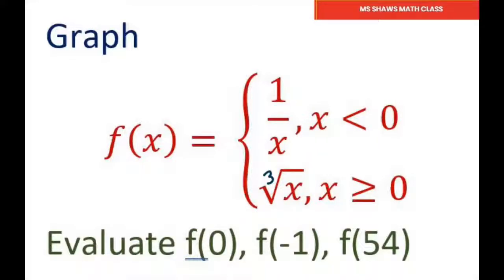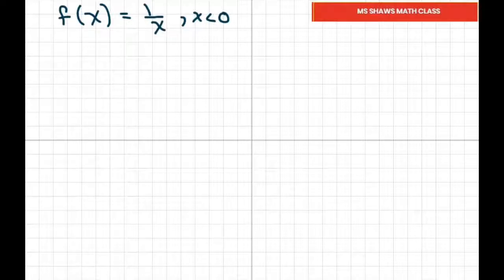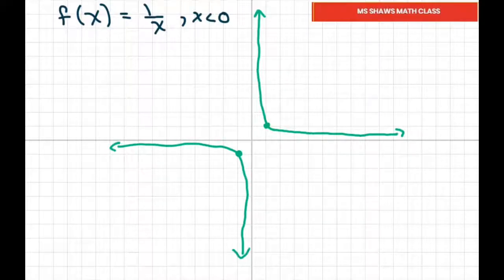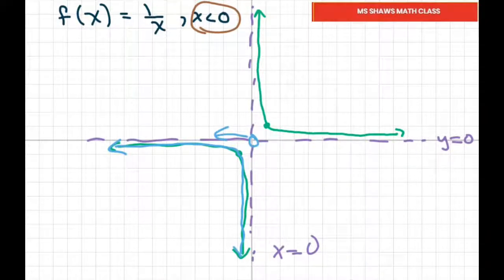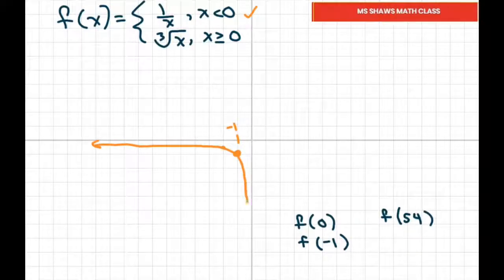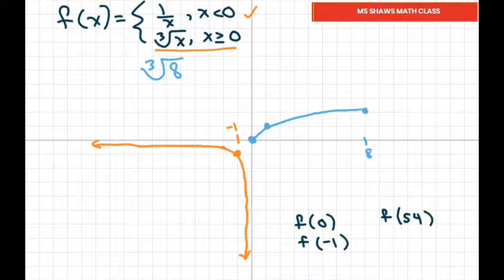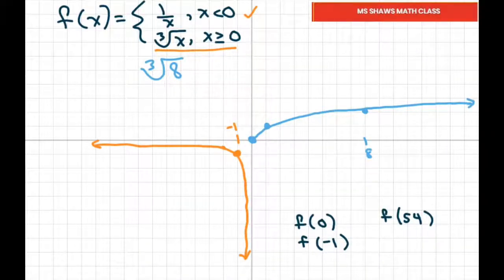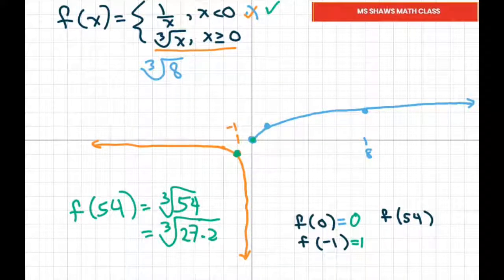Graph 1/x And Cube Root Of x. Piecewise Defined Function